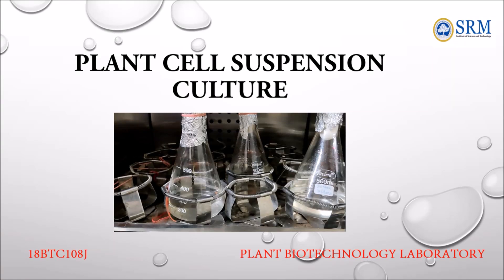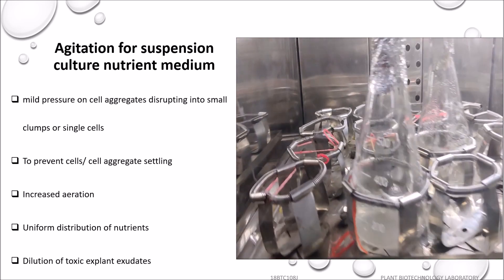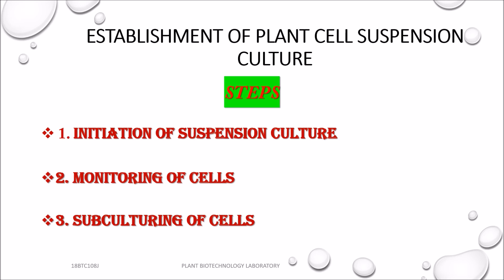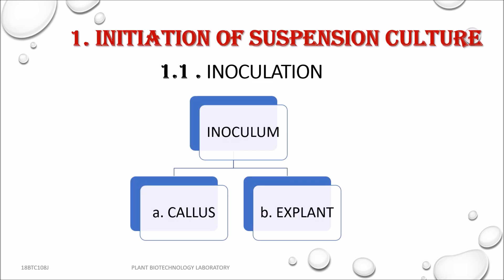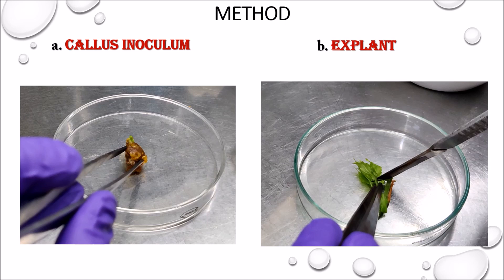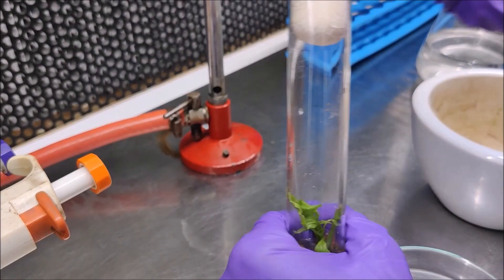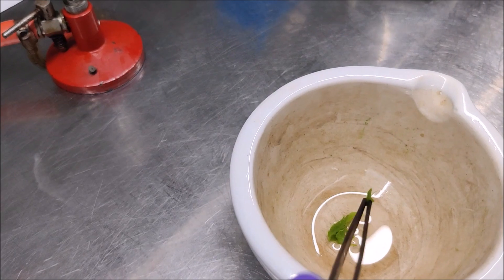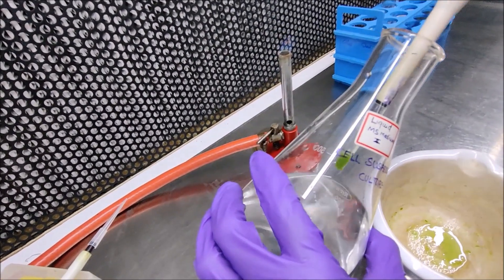Plant cell culture Suspension culture 1 Initiation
Plant Tissue culture methods: Suspension culture working protocol
Step 1: Initiation of suspension culture